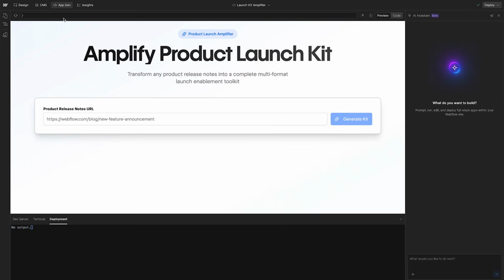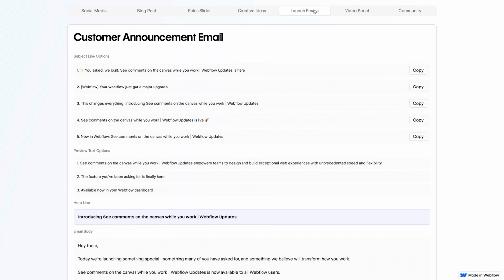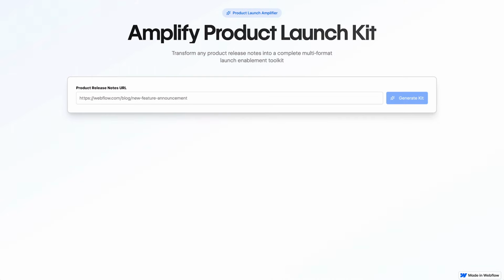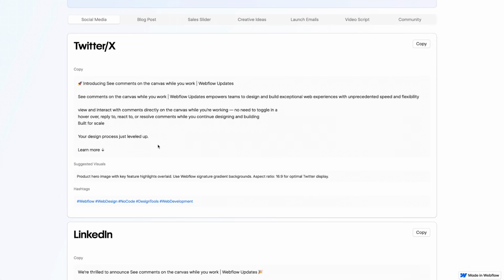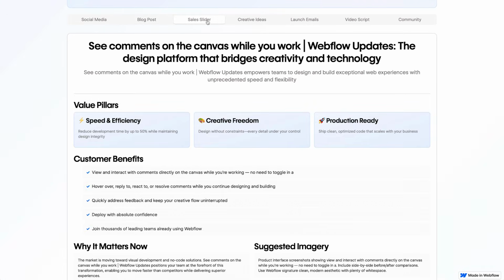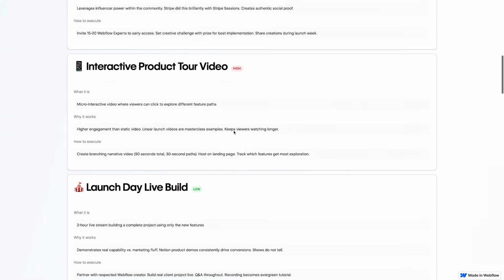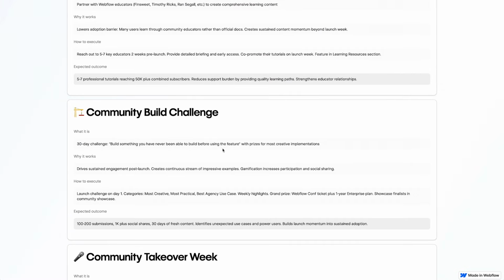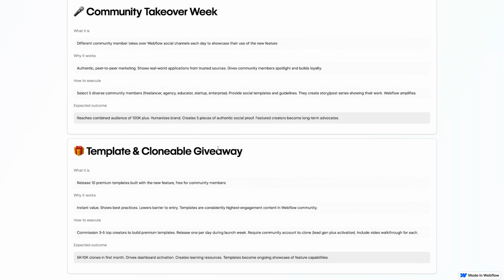Vibe Season Day 13 | A Marketing Multiplier: Generating Launch Kits in Minutes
In this Vibe Season power move, Product Marketing’s Jace Wade turns a single release notes link into a full-blown Launch Kit.

Watch Jace build an app that takes any product release URL and transforms it into a complete, Webflow-voice launch package: social posts, blog copy, a sales one-slider, creative activation ideas, launch emails, a 30-second promo script, and even a community activation plan.

It’s the ultimate marketing multiplier—showing just how fast you can go from “we shipped something” to “we’re launching this in style” during Vibe Season.

Day 13 Prompt:
Build an app that takes a product release notes URL and generates a full Amplify Launch Kit: social copy, blog post, sales one-slider, creative activation ideas, launch emails, a 30-second promo video script, and a community activation plan. Everything should be Webflow-voice, polished, structured, and launch-ready.